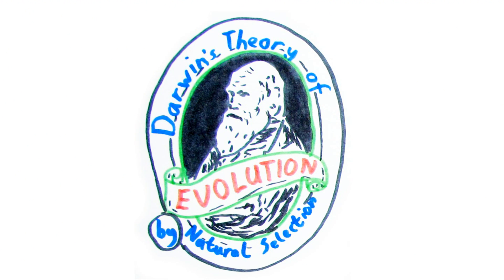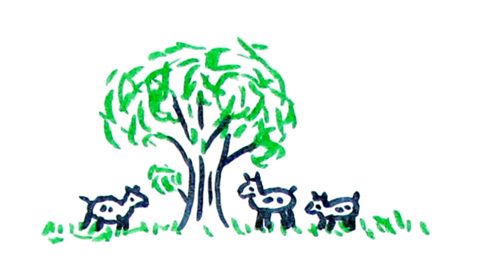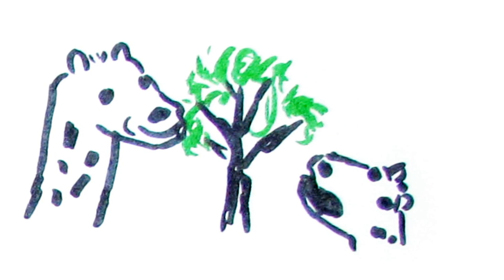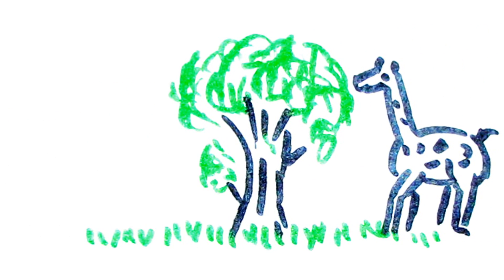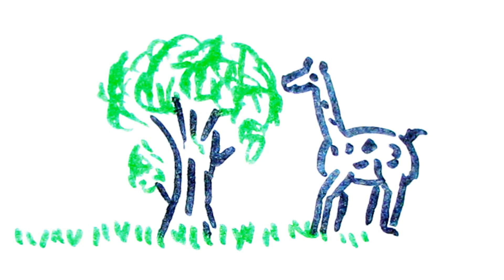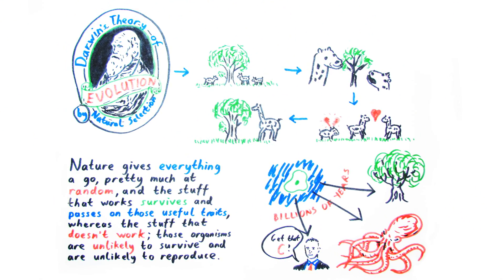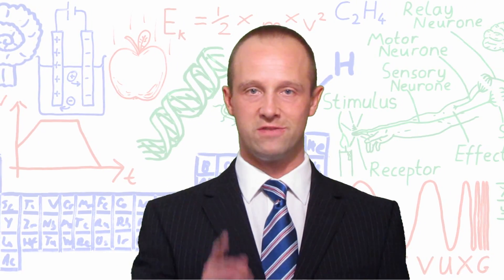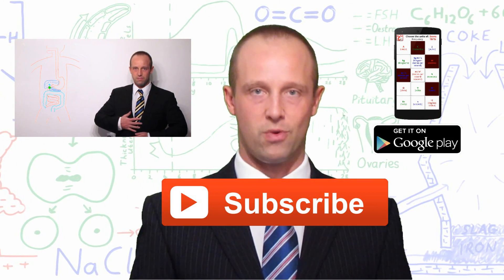Evolution - Biology - Science - Get That C In your GCSE and IGCSE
A secondary education revision video to help you pass your Science GCSE.  Let Mr Thornton simplify how evolution works - it's easy when you know how!  No unnecessary information, just the stuff you need to know for GCSE Science revision, in a short, sweet video, to make sure you Get That C In your GCSE and IGCSE!